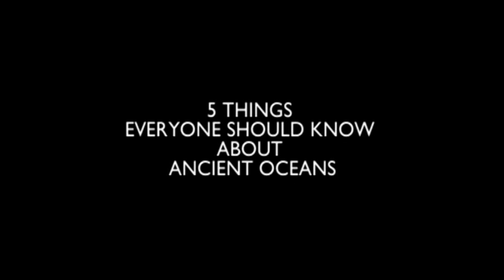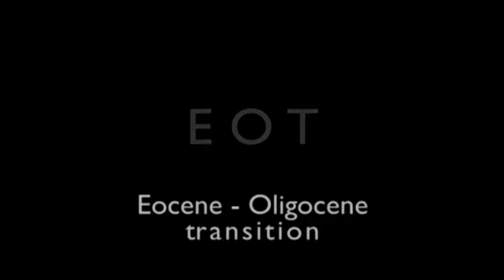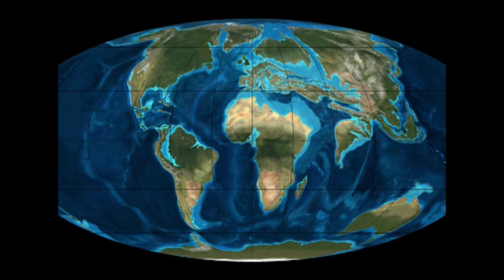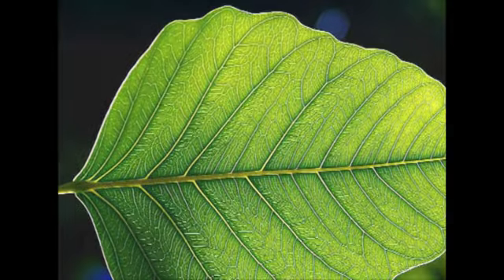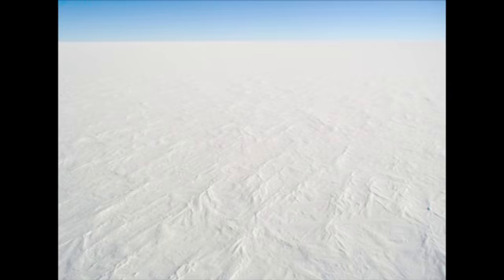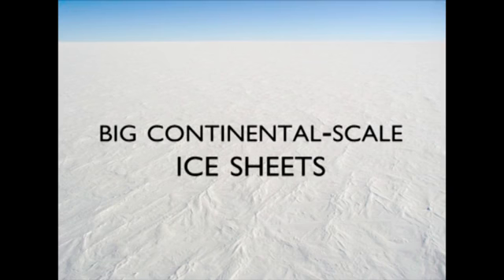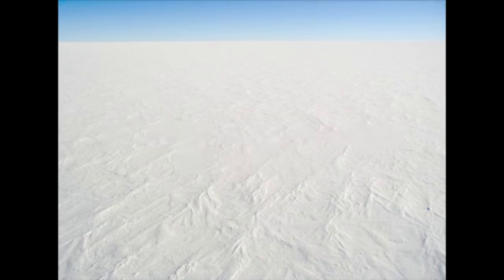5 things everyone should know about ancient oceans - Number 2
Our researchers explore how the Earth transformed from a greenhouse into an icehouse 34 million years ago!